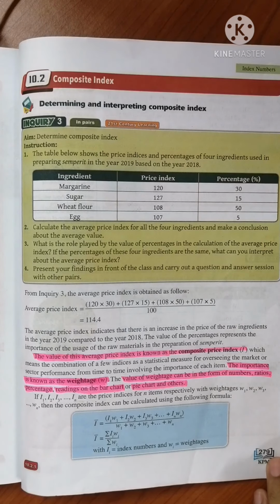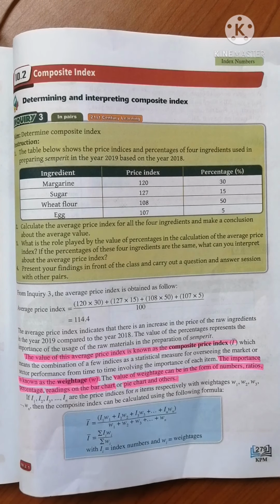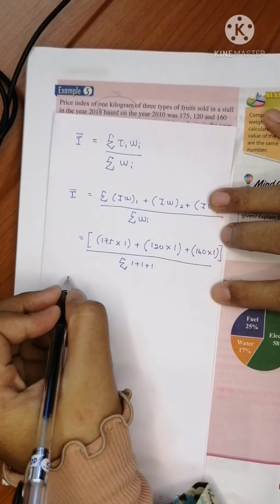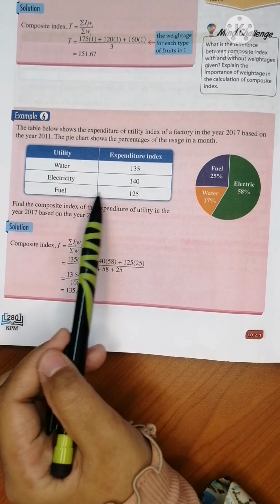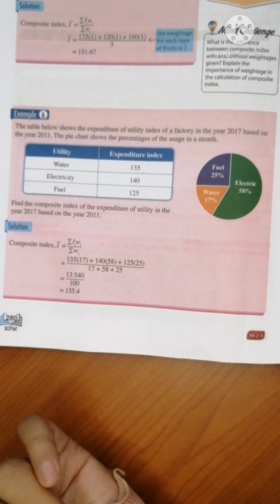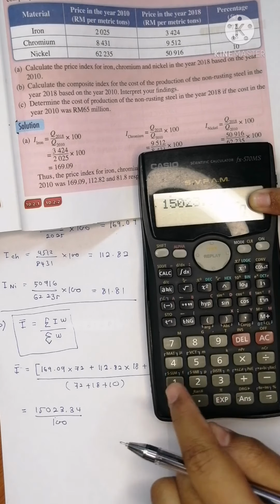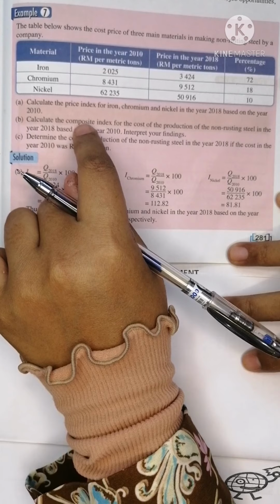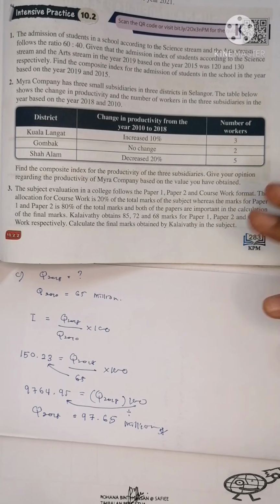INDEX NUMBERS Subtopic 10.2 | Chapter 10 | Additional Mathematics Form 4 KSSM | By me.